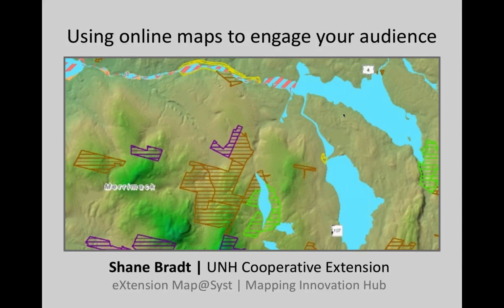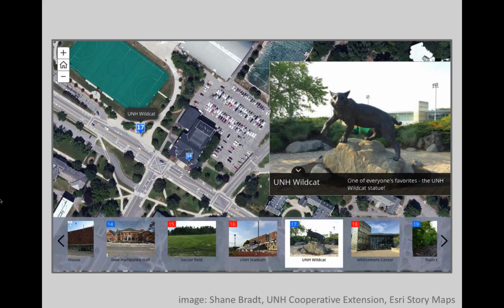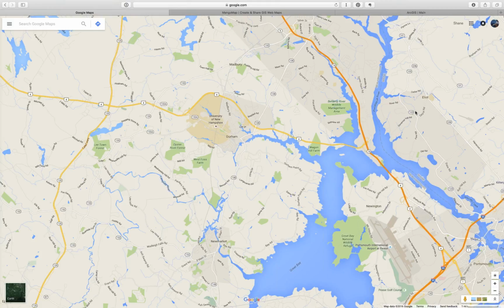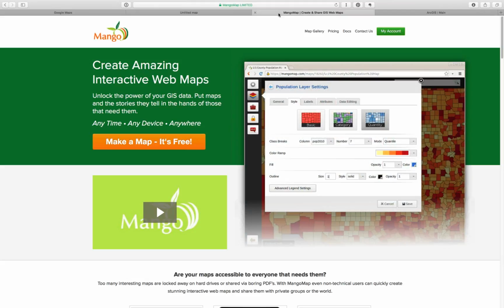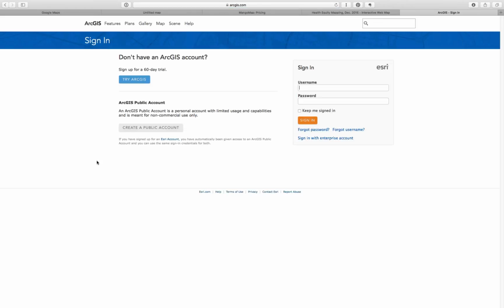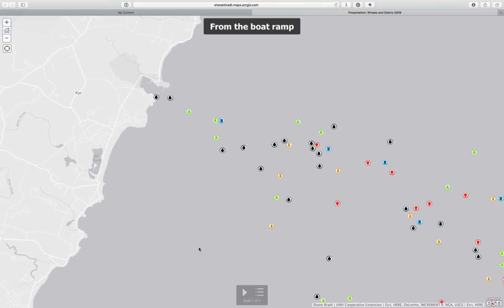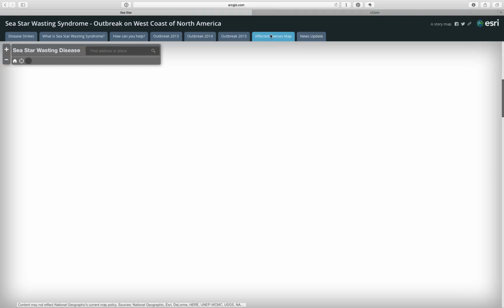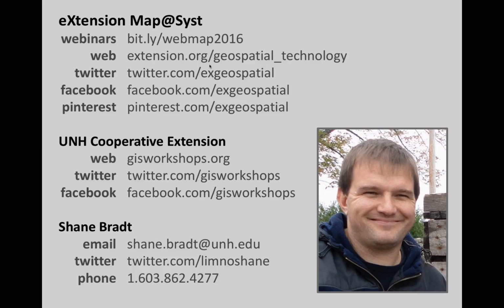Webinar: Using online maps to engage your audience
The use of online mapping can be used as an effective tool to communicate information in an engaging way and allows for user interaction in a way not possible with standard websites. Whether or not you think of your work in a geographic frame of mind, a map could likely be used to help spread your message or collect information from people with whom you wish to communicate.

Presented by Shane Bradt, UNH Cooperative Extension